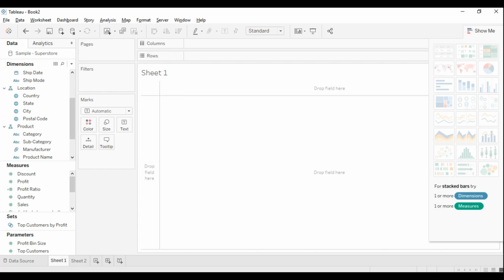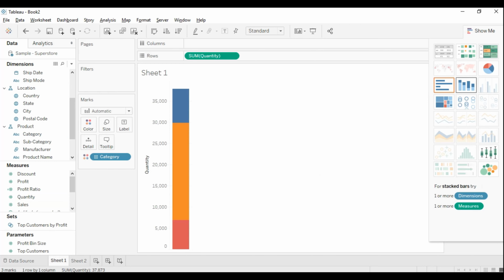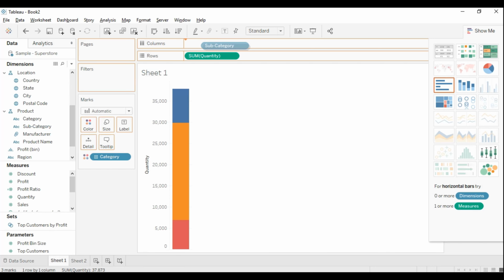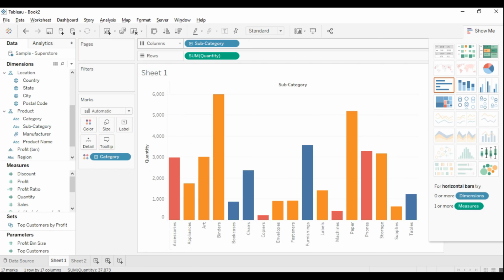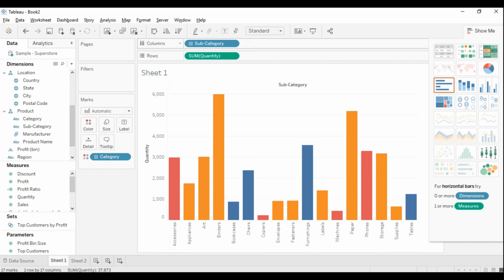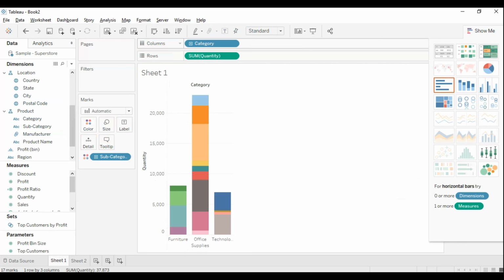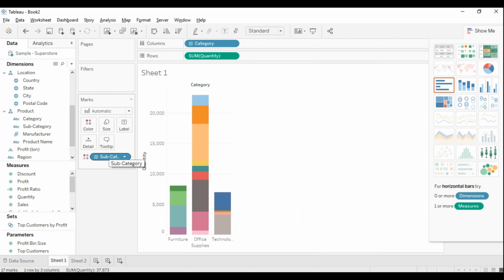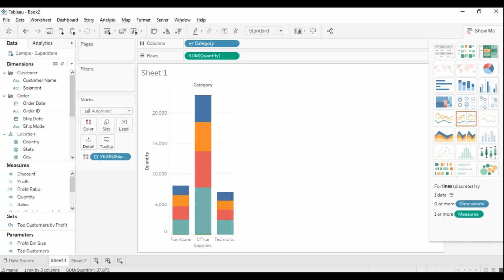How to Create a Stacked Bar Chart in Tableau | Tableau Tutorial For Beginners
A Stacked Bar chart is an extension of the bar chart where we use colors to represent additional information. These are typically used when we are trying to show a comparison within a particular category as well as across categories.